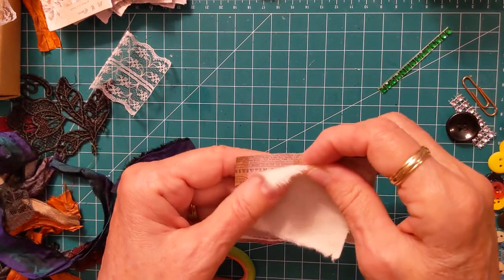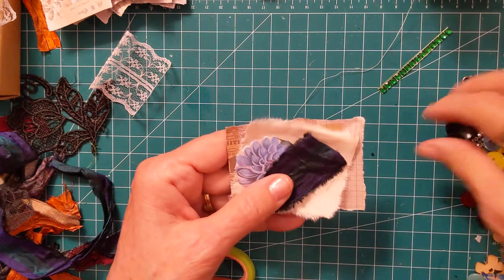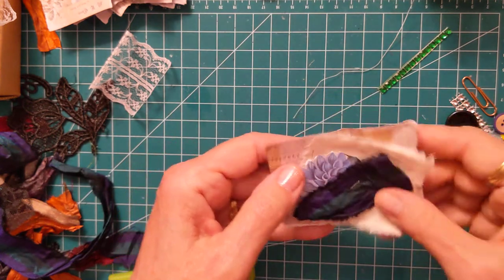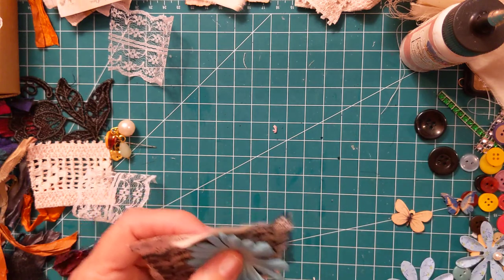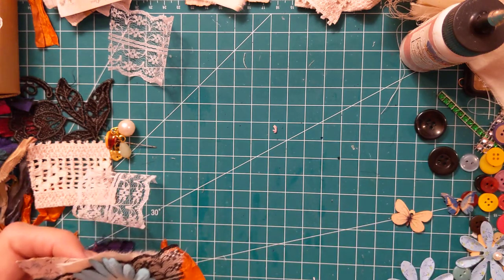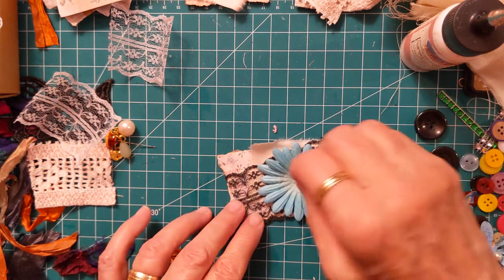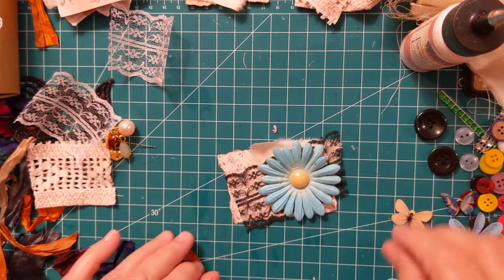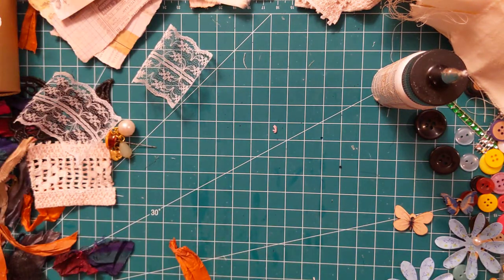Tim Holtz Paper Clusters For Journals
I am making some Clusters for Journals.  I am starting with Tim Holtz cardstock and building from there.  There are so many ways for making clusters and this is one way I am using today!  Carol xo